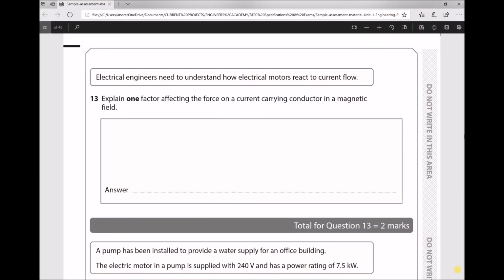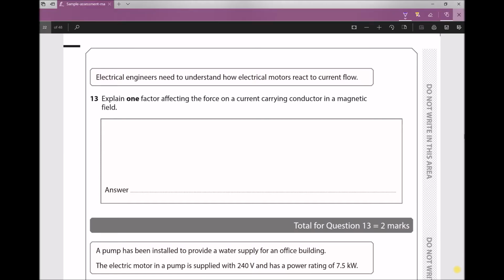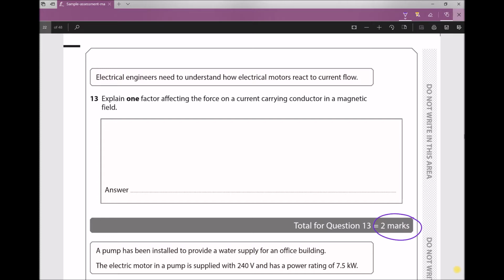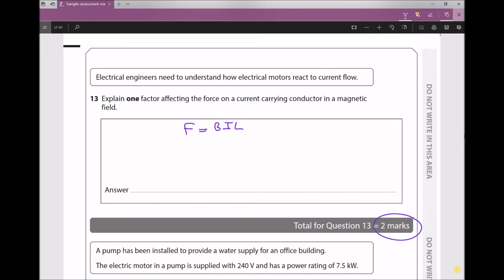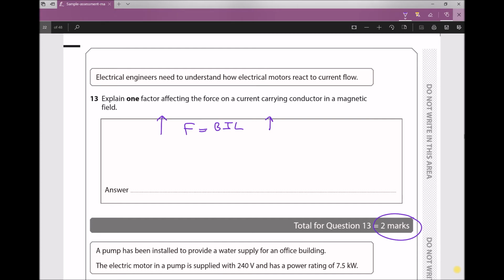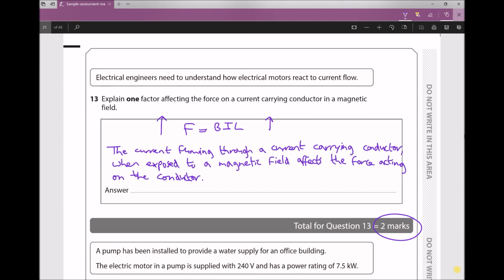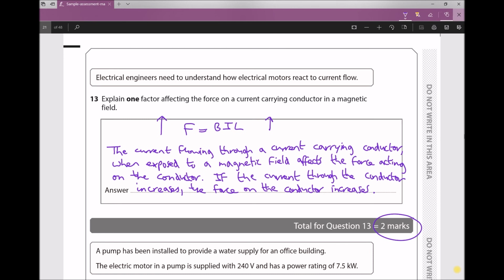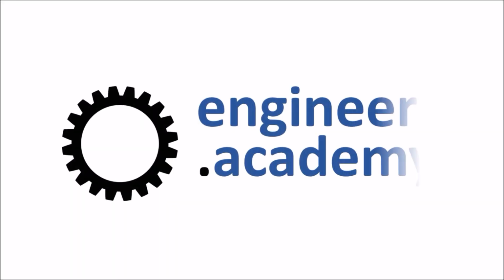L3 ND Engineering Principles Exam Question 13 - Force on Current Carrying Conductor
A worked solution to question 13 of the BTEC Level 3, Unit 1, Engineering Principles Exam.

In this question, students are required to recall the variables which affect the force acting on a current carrying conductor in a magnetic field.

This is just one of the many topics covered in the Engineers Academy Exam Preparation online course below: